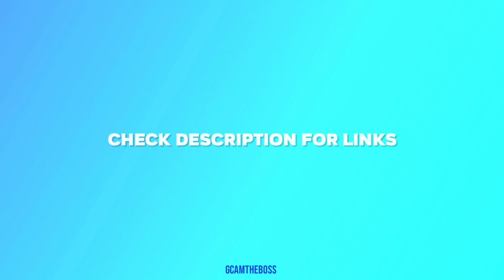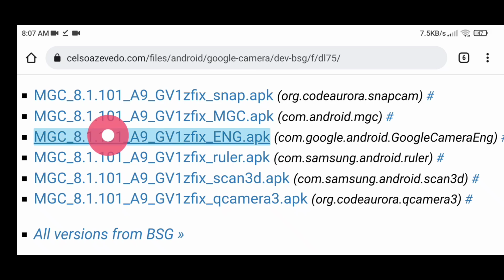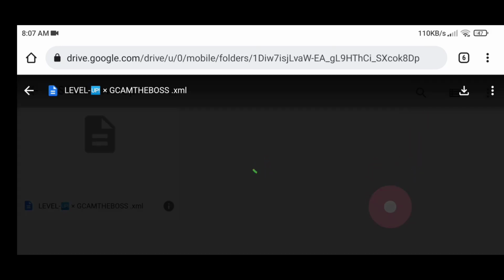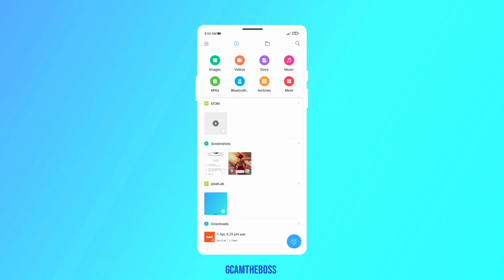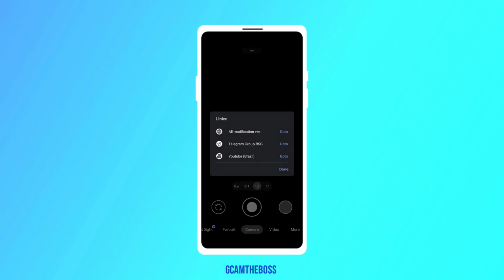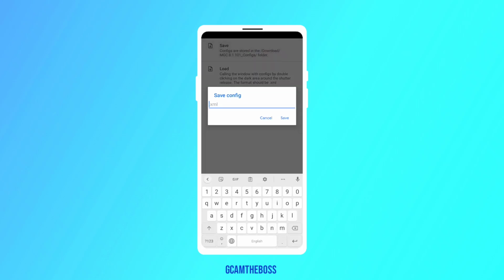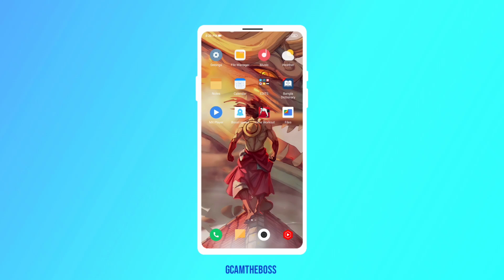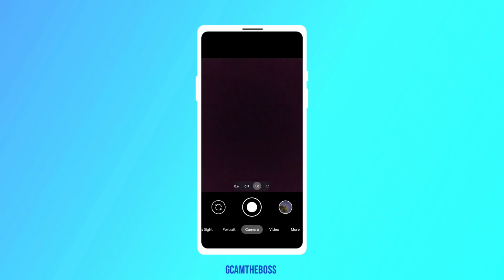LATEST GCAM MGC 8.1 BY BSG REVIEW -BETTER SKIN TONE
MORE CONFIG FILES :-